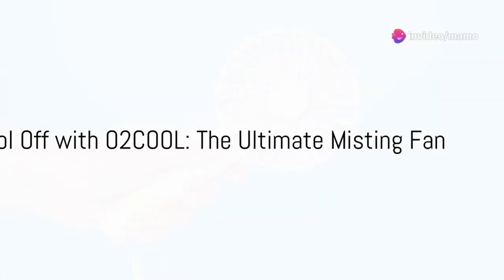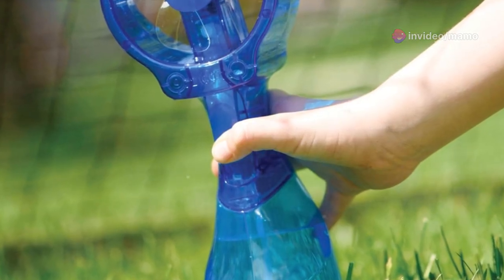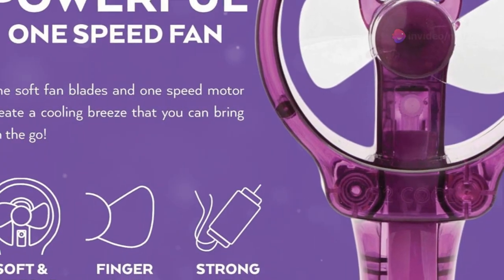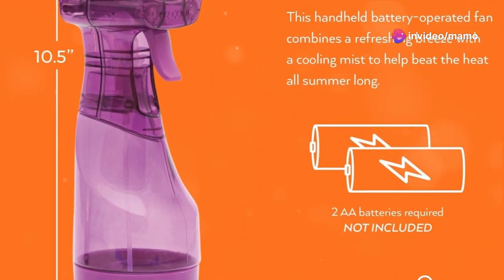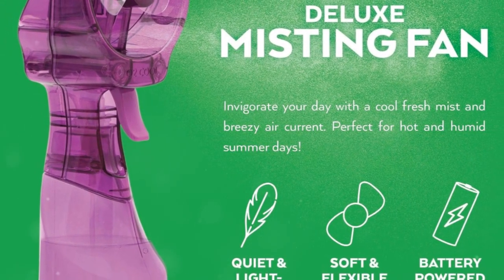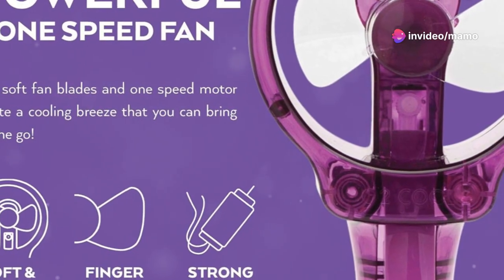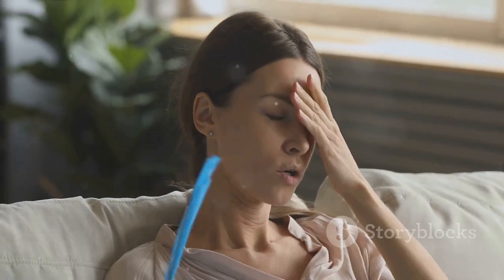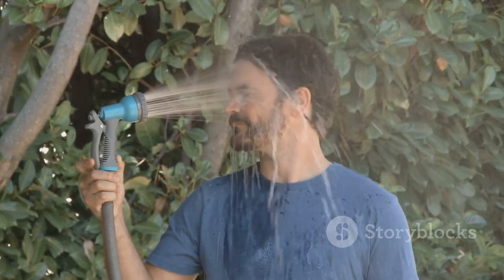O2COOL Deluxe Handheld Battery Powered Water Misting Fan (Purple)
Brand O2COOL
Color Purple
Electric fan design Wearable Fan
Power Source Battery Powered
Style Misting Fan
Product Dimensions 3.74"D x 3.07"W x 10.55"H
Room Type Bedroom
Special Feature Battery Powered
Recommended Uses For Product Cooling

COMFORTABLE COOLING MIST: Beat the heat with a personal cooling system. This portable handheld misting fan from O2COOL offers a fine mist of cold water and a powerful fan. Our fan delivers hundreds of icy cool sprays of mist.
POWERFUL ONE-SPEED MOTOR: With the help of the powerful motor and flexible fan blades you can get a cool breeze anywhere! Its battery operated, requires 2 AA batteries (not included).
PERFECT FOR OUTDOOR OUTINGS: Using the deluxe misting fan is the perfect way to cool your face at the beach, park, at a game, camping or at theme parks. Can be used indoors or outdoors
PORTABLE & HANDHELD: This battery operated fan is perfect for travel and it’s a great way for kids to get some chill. It’s compact and lightweight so you can easily throw it in your tote bag or luggage.
COLORFUL AND STYLISH FOR EVERYONE: All of our convenient fans are stylish with bright designs. It makes the perfect everyday accessory or gift. Comes in a variety of colors and 2 pack options!